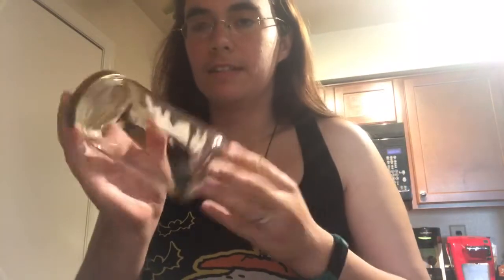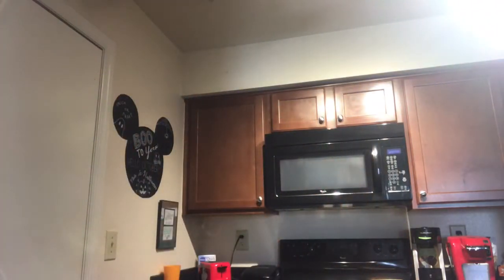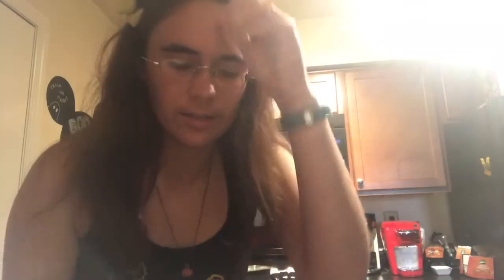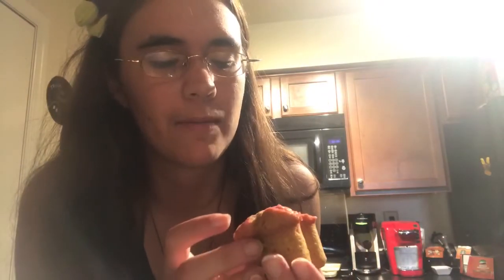Homemade Pumpkin Butter, Pumpkin Bread, & the Gnat Story 😝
🎃  Dani Diary Entry 10/18/17 🎃
Yummy tings and some very nasty tings
How to make DIY Pumpkin Butter. Making more Pumpkin Bread. Cleaning the most disgusting thing ever!